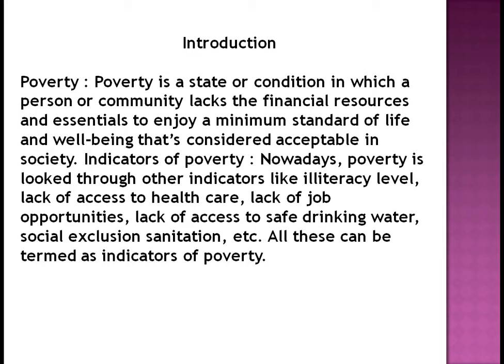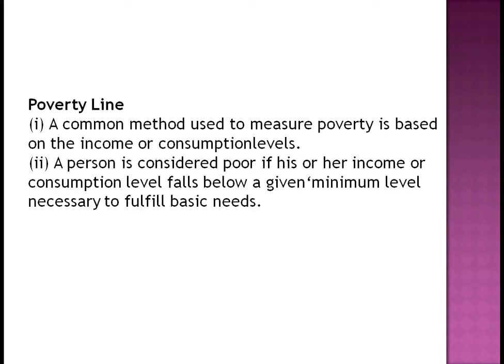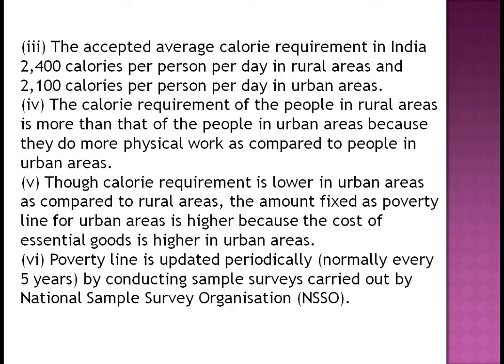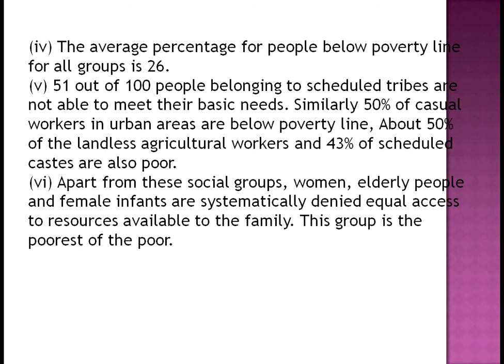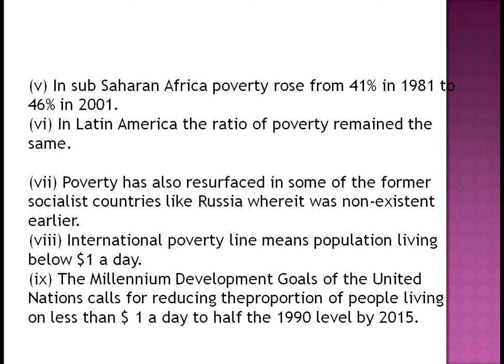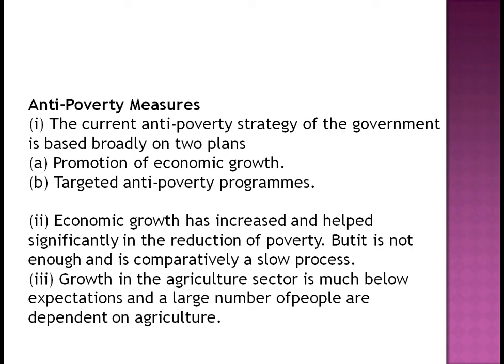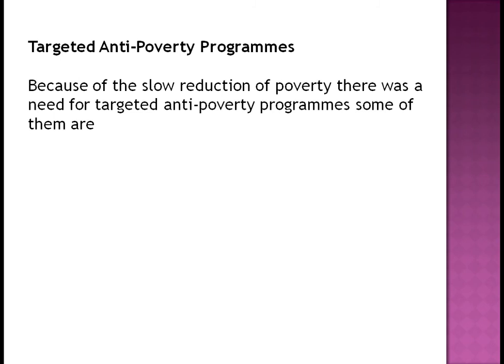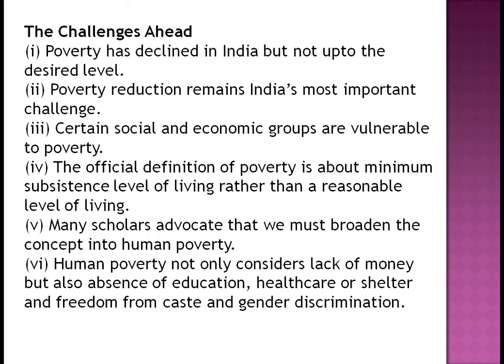Class -9 Revision Economics Chapter- 3